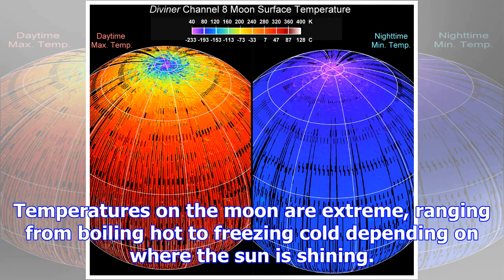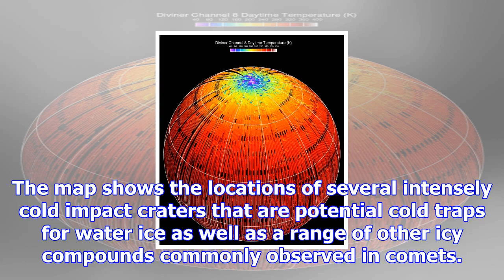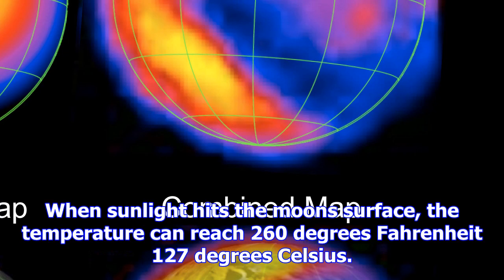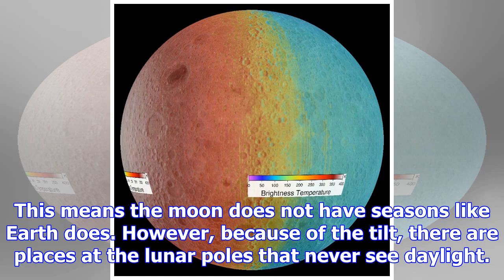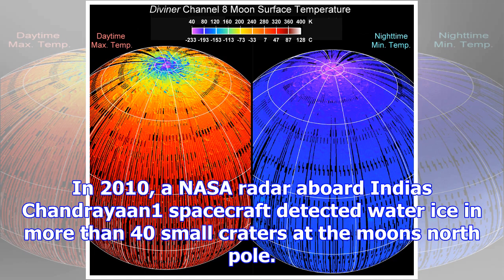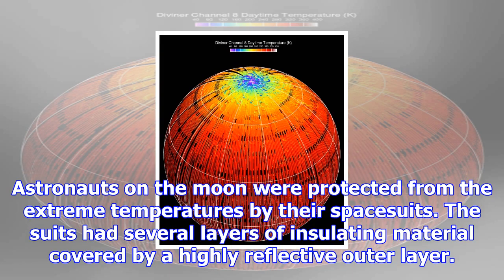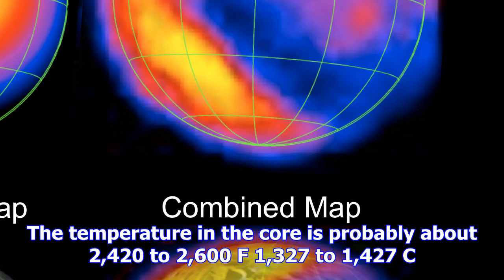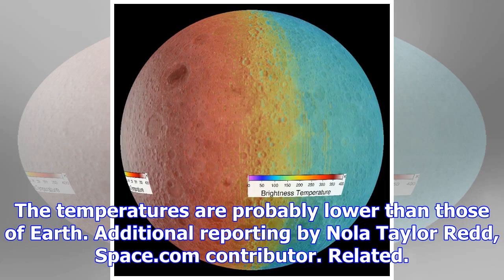What is the temperature on the moon?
Temperatures on the moon are extreme, ranging from boiling hot to freezing cold depending on where the sun is shining. There is no significant atmosph...